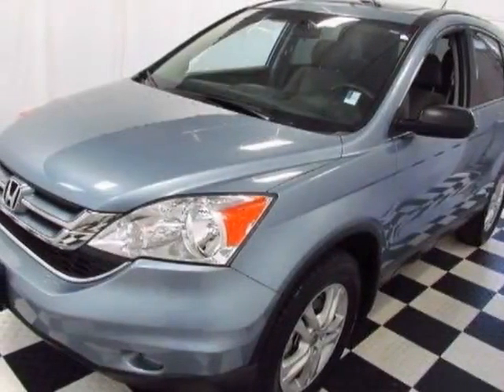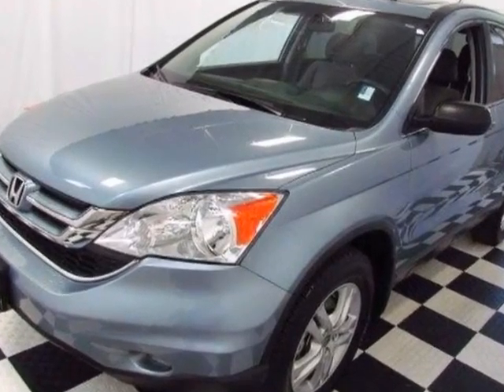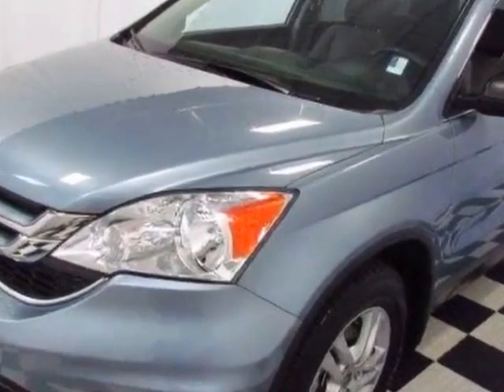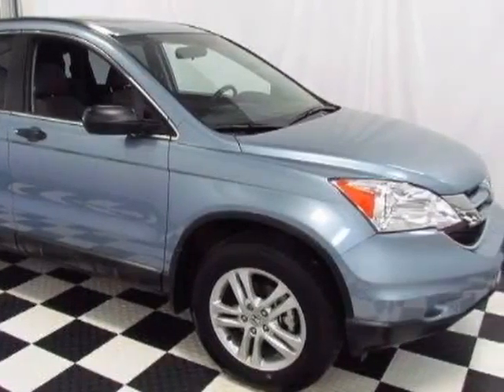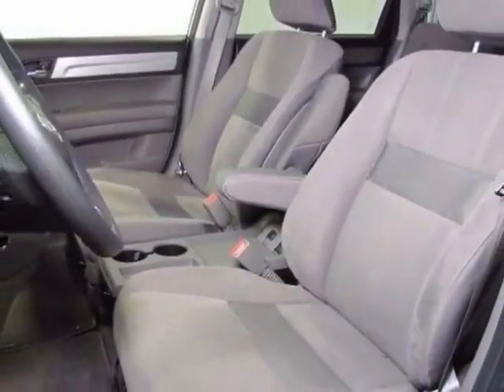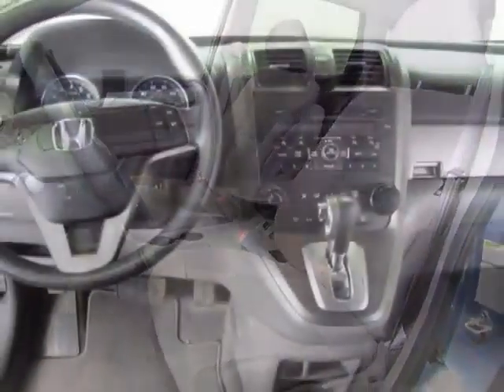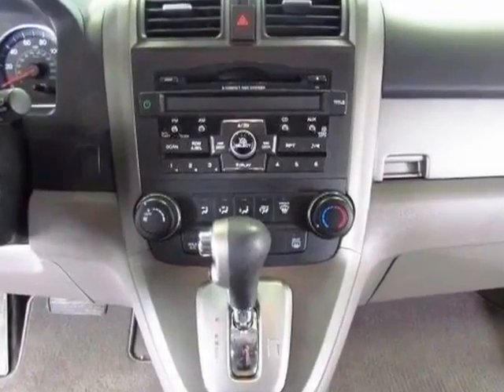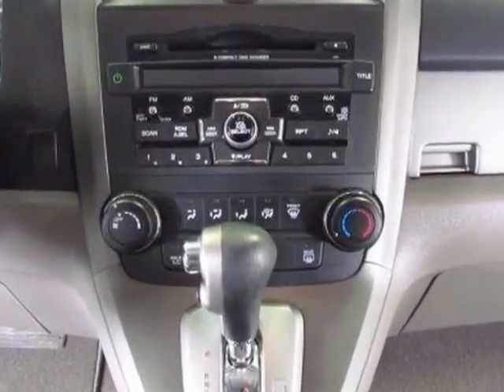2011 Honda CR-V EX SUV - Easley, SC